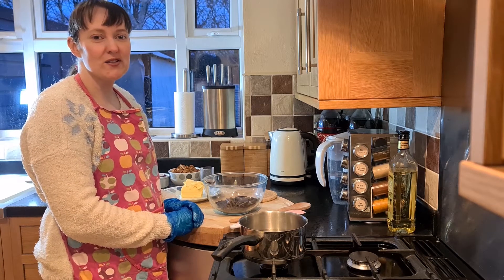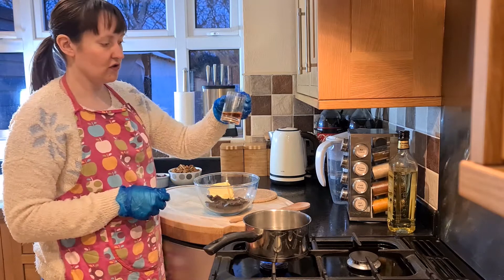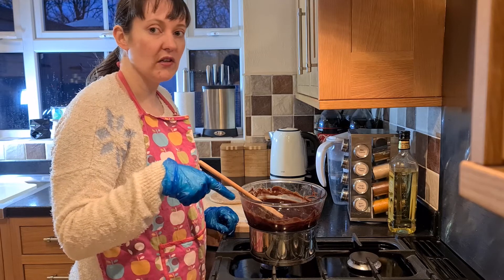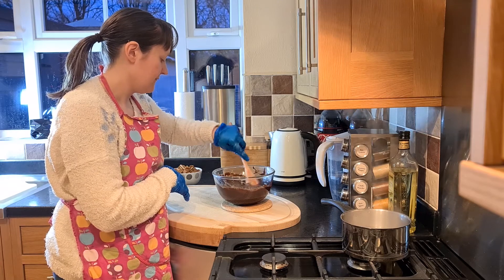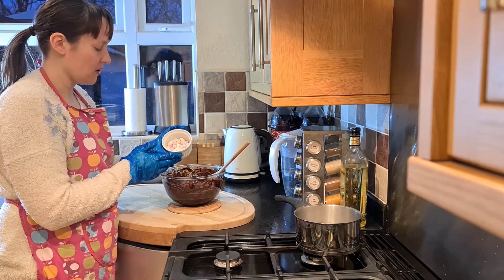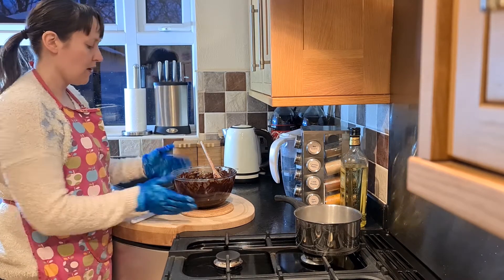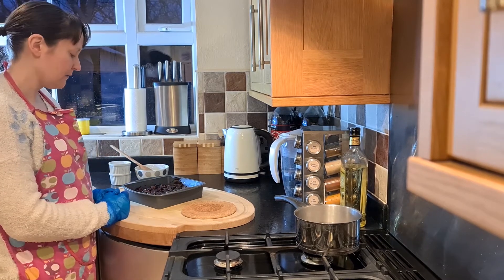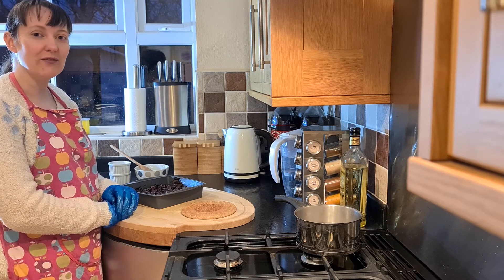Vegan Rocky Road with Emz makes and Bakes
Today’s video is how to make Vegan Rocky Road using the recipe from BBC Good Food, link here:

Ingredients:
200 grams Vegan dark chocolate
135 grams Vegan spread/butter (I used Flora)
2 or 3 Tablespoons Maple/Golden Syrup
200 grams Vegan Biscuits (digestives/lotus/shortbread)
100 grams Vegan marshmallows (mini marshmallows/chopped full marshmallows)

Add ins:
Nuts/dried fruits (I added 100 grams of Glacé Cherries)

Hope you like this tasty treat. Enjoy!